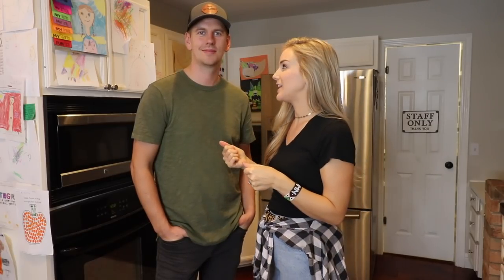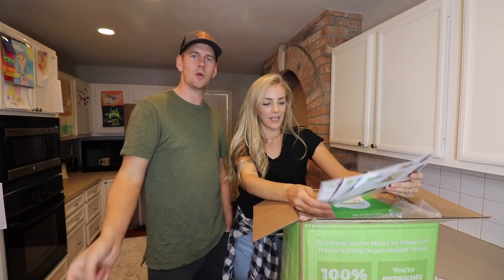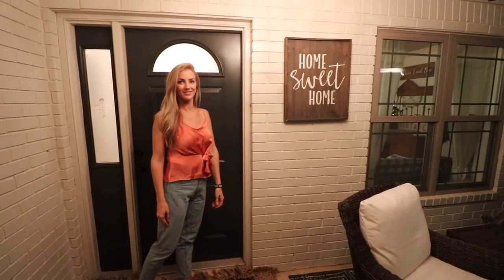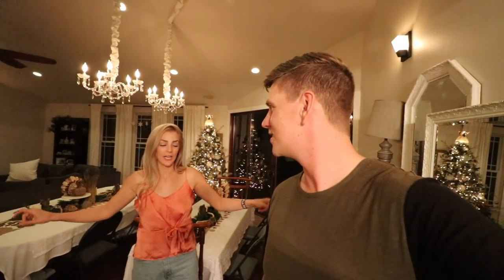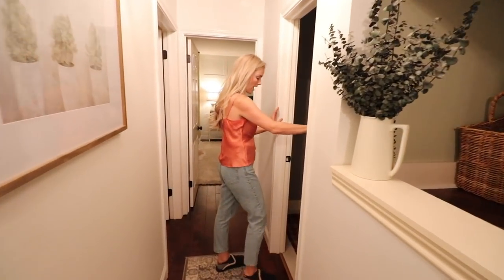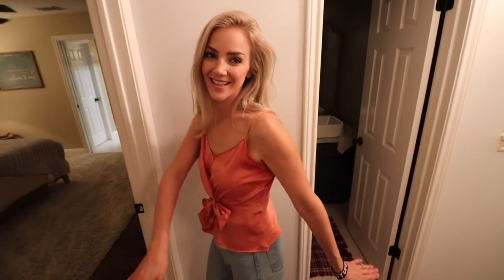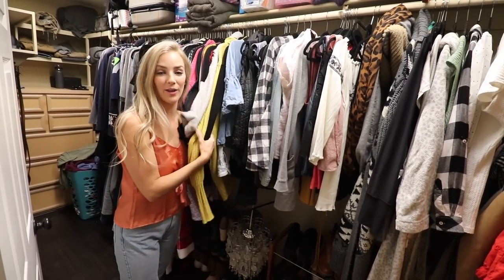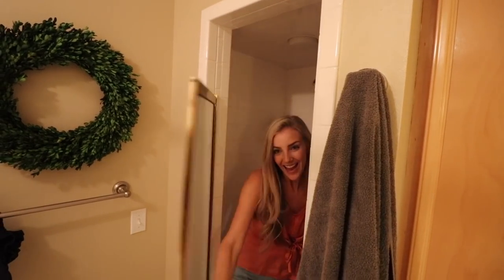WHAT IF HE DIDN'T LIKE THE HOUSE I BOUGHT US? OFFICIAL HOME TOUR!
Want to see the inside of our new house!? First we are sharing the easiest most delicious meal planning option with you!

Thank you for supporting us while we have partnered content.
We just moved to Austin Texas so follow along as we settle in to our new home, do massive renovations and continue traveling the world. Our YouTube channel started when my son started asking me if my husband was 'coming to visit today' he had become a workaholic and family time was nonexistent. We decided we were over living a life that we didn't want. He quit his job, we rented out our house and we hit the road for a year in an RV with our 4 kiddos. We went out to find our new fulfillment as a family, but what we found was worth so much more, a new passion for travel, marriage, family and faith.

🚌RV EQUIPMENT -🎥 CAMERA GEAR - 📋HOMESCHOOLING
                               ⬇️ Our Amazon Store ⬇️

👋  This is a way to help support us and our channel that doesn’t cost
        you any more money and all purchases are private! We very much